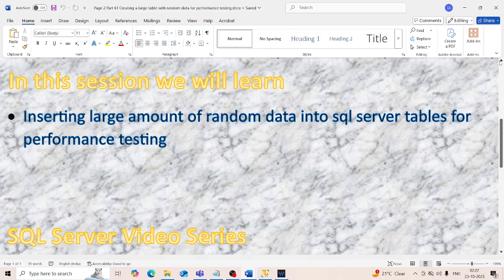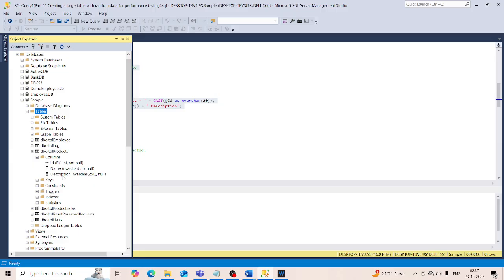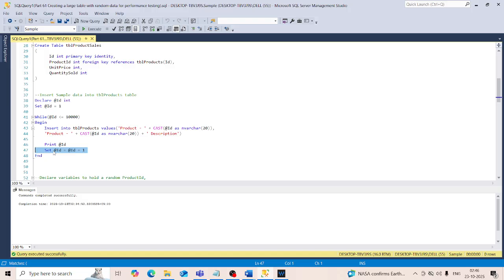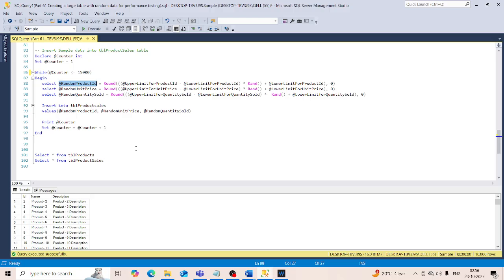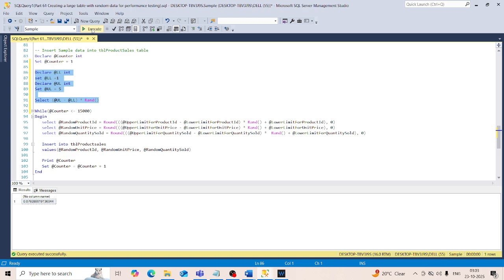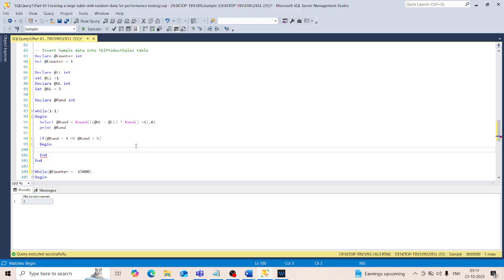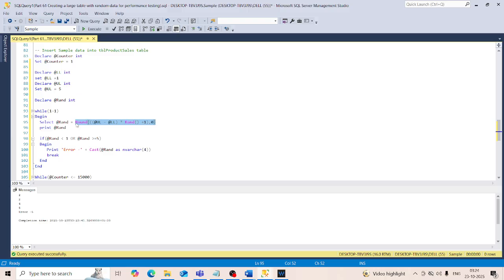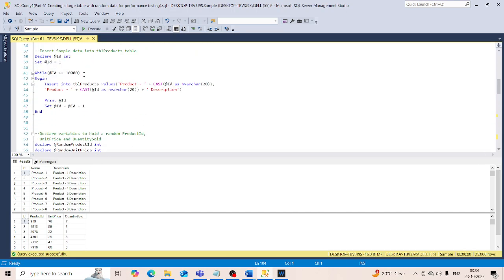Part 61 Creating a large table with random data for performance testing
Creating a large table with random data for performance testing refers to the process of populating a database table with a substantial volume of artificially generated, non-deterministic data. This data is designed to mimic real-world data characteristics, but it is created programmatically rather than sourced from a production environment.
The primary purpose of this process is to establish a testing environment that accurately simulates the scale and complexity of data that a system is expected to handle in a live setting. This allows for rigorous performance testing of database operations, queries, and overall system behavior under load, without the risks associated with using sensitive production data or the limitations of small, manually created datasets.